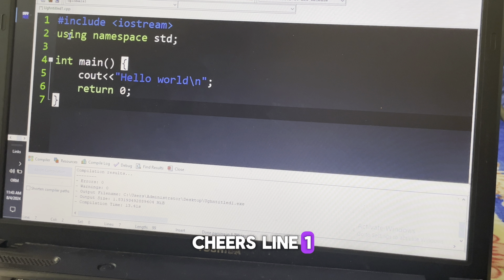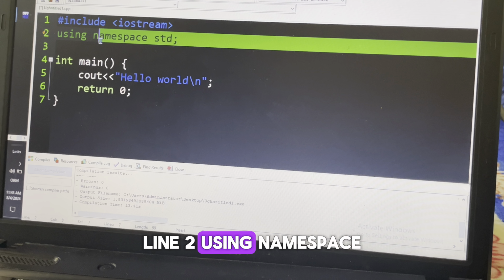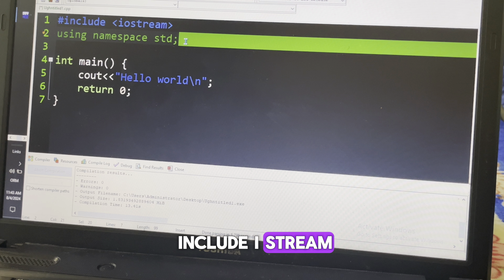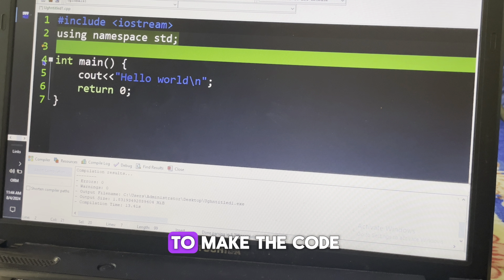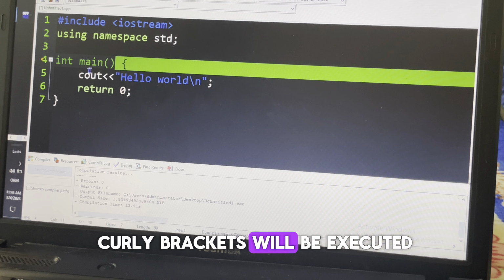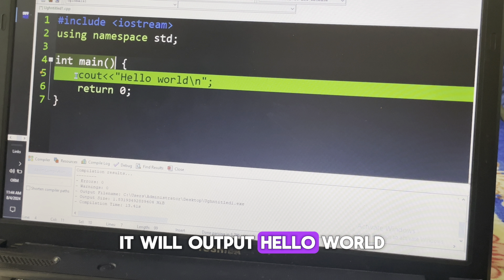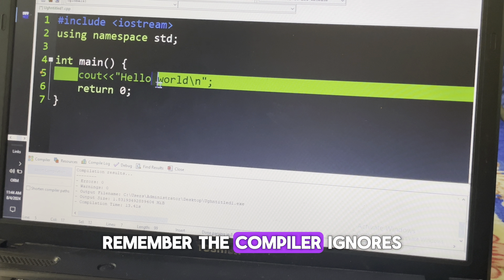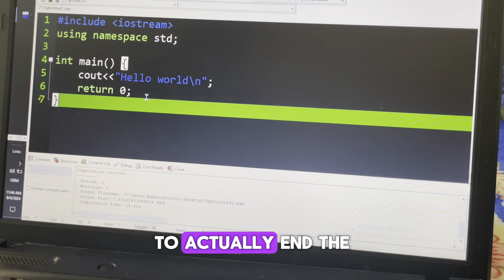C++ coding for beginners ||HELLO WORLD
Dive into the world of C++ programming with this step-by-step tutorial! I'll teach you essential coding concepts like variables, data types, control structures, and functions - building your skills from the ground up, even if you're a complete beginner. You'll also learn key C++ syntax, best practices for writing clean code, and work through sample projects to put your new knowledge into action. Whether you want to build games, automate tasks, or lay the foundation for a career in software development, mastering C++ opens up a world of creative possibilities. So hit play, and let's get coding!